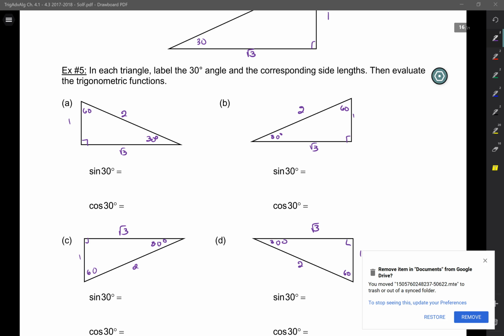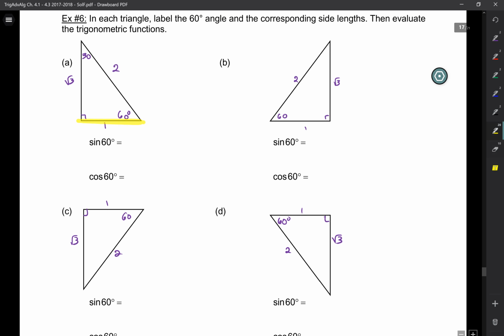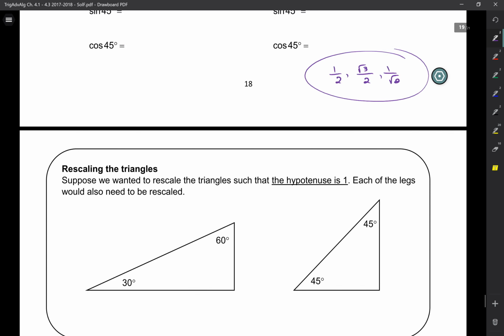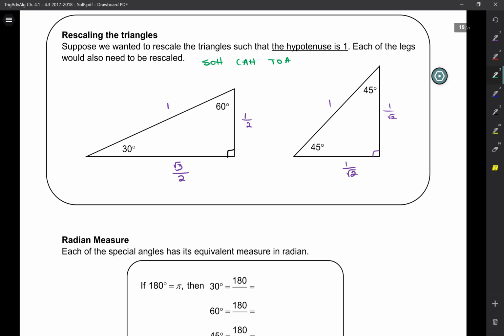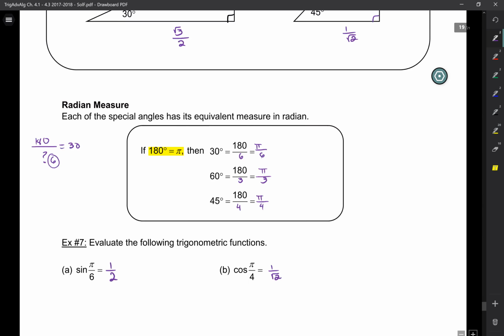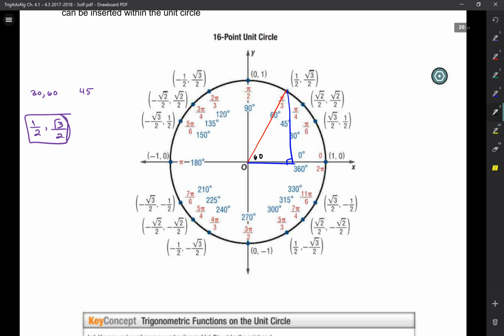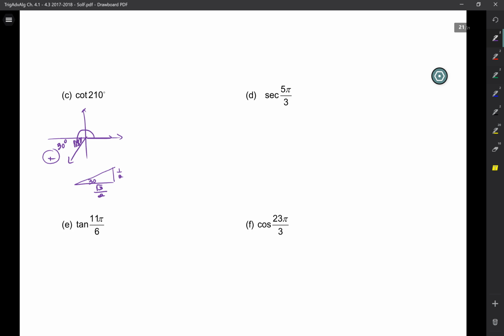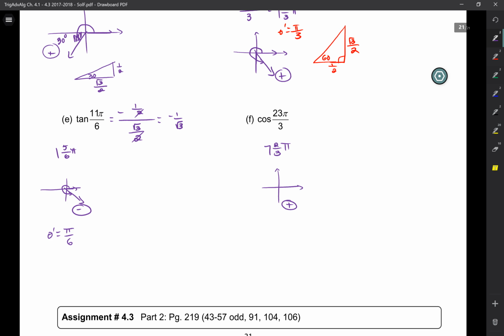Trig 4 3 Part 22